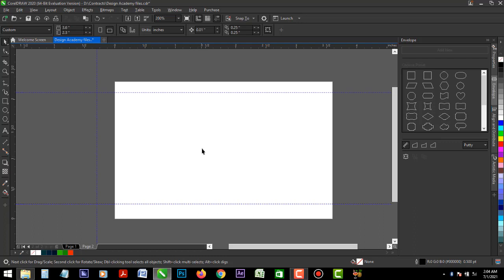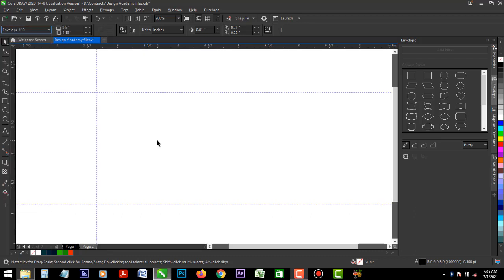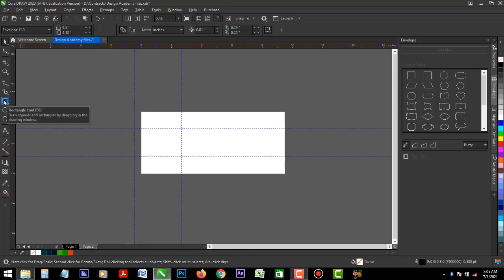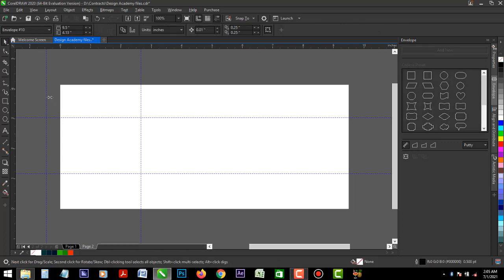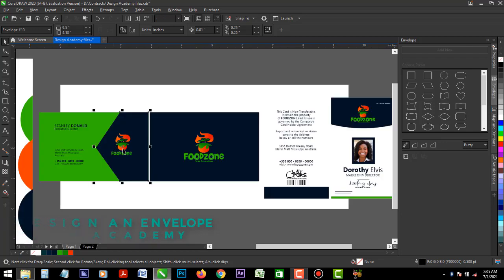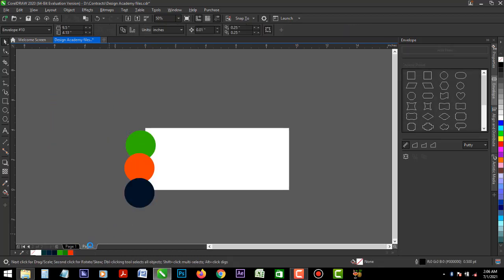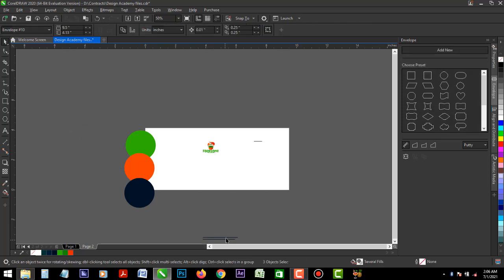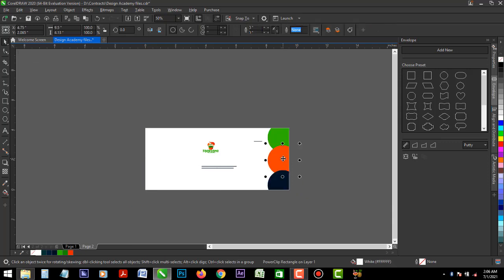How to Design an Envelope in CorelDRAW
In this class, you will learn How to Design an Envelope in CorelDRAW